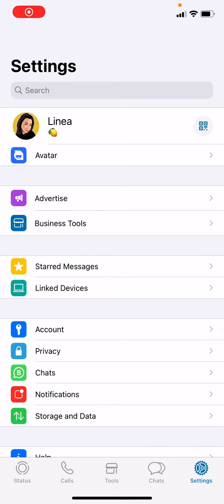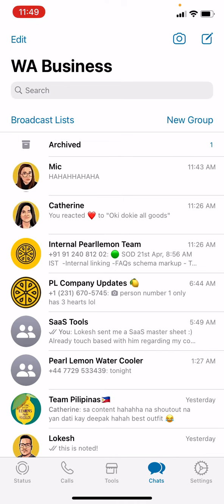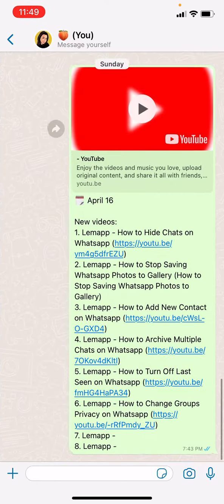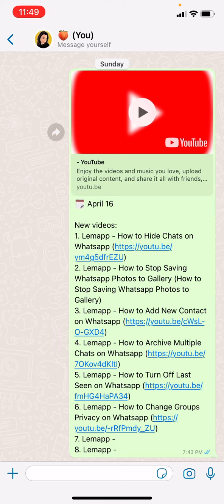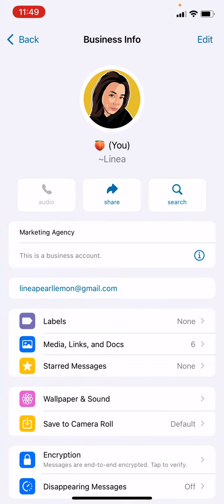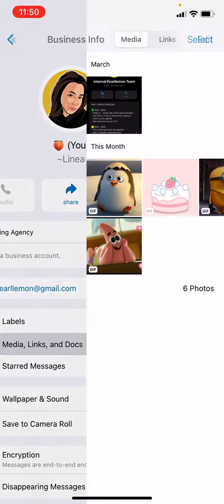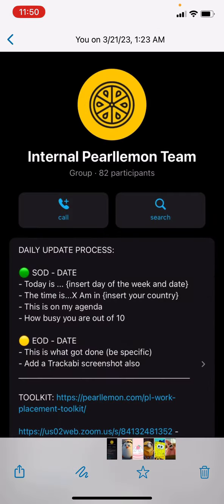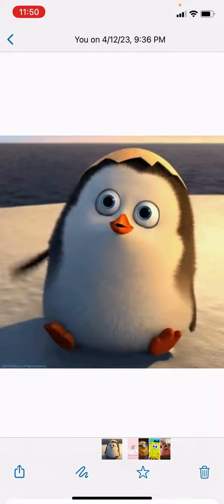How to Delete Media on Whatsapp | LemApp 2023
Hello, everyone. Welcome to LemApp!

LemApp is a chrome extension that enables you to see what's going on with your sales teams as they sell on Whatsapp & Telegram, which helps them boost their inbox productivity. Making Whatsapp & Telegram Your Strongest Sales Weapon!

In this video, we'll show you How to Delete Media on Whatsapp.